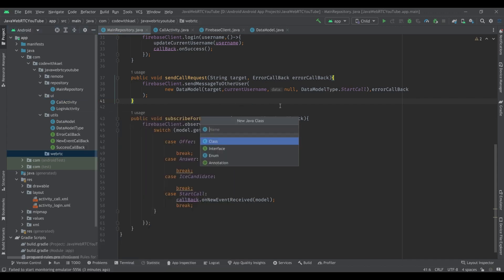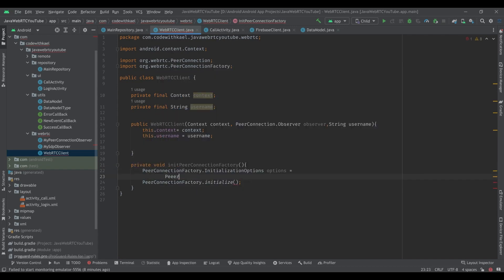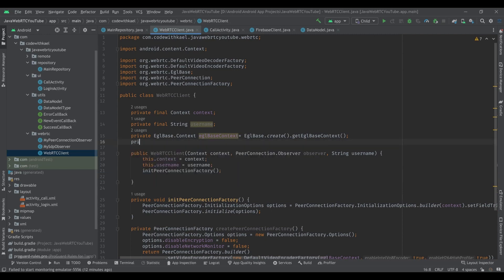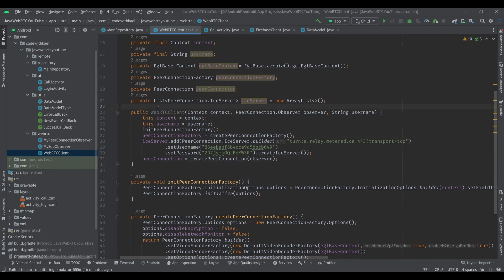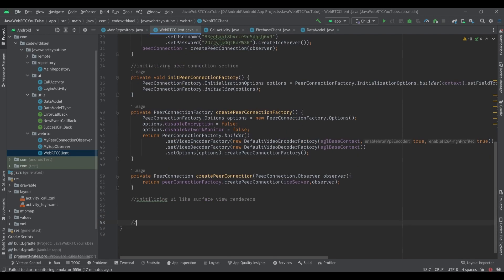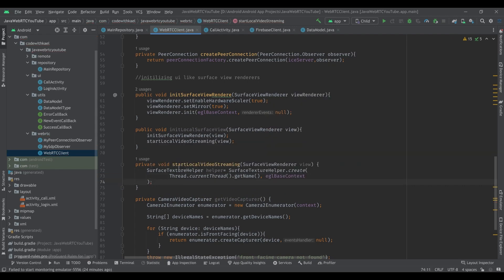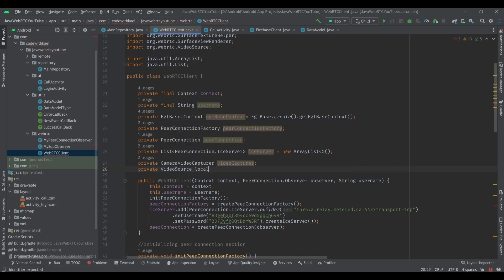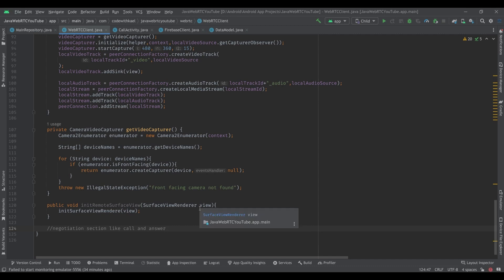05. Creating peer connection - Android(Java) Video Call With WebRTC and Firebase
In this course, you will learn how to create a complete video call application using WebRTC and Firebase Realtime Database from scratch, step by step.